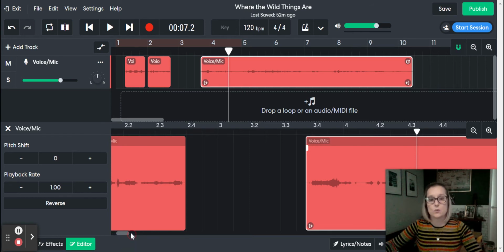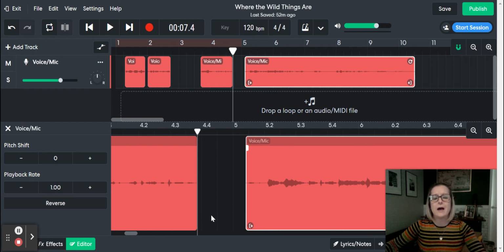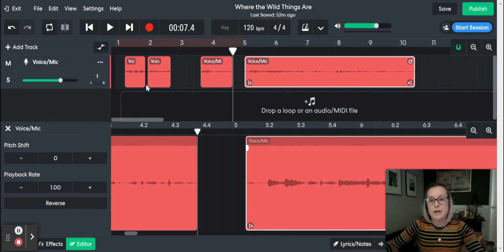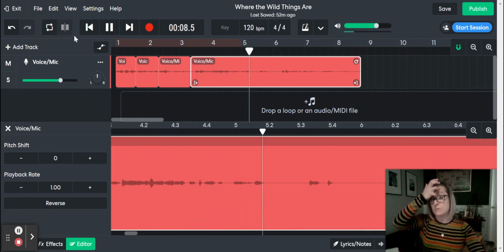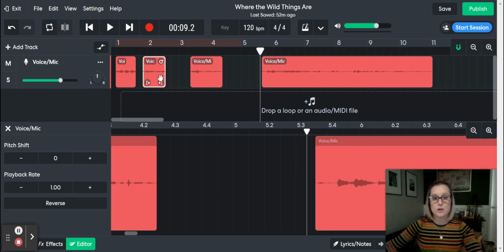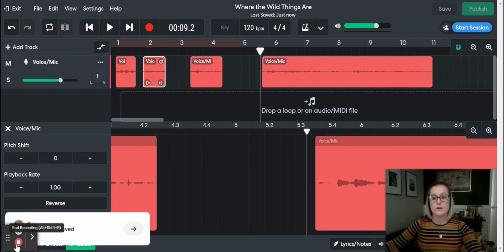BandLab # trim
2nd video on tools to edit a bandlab project